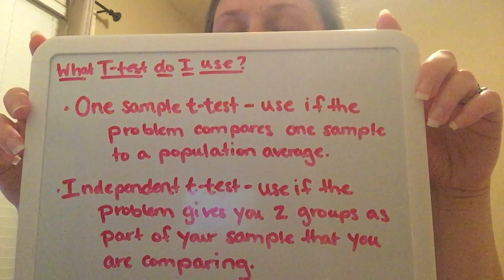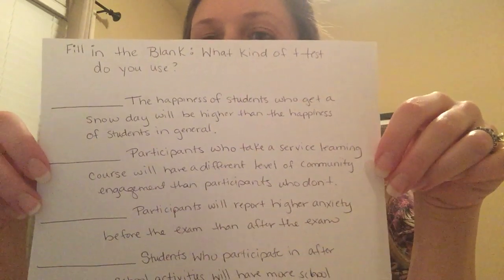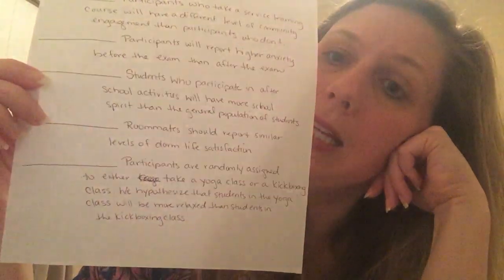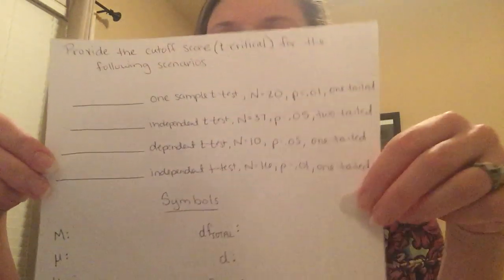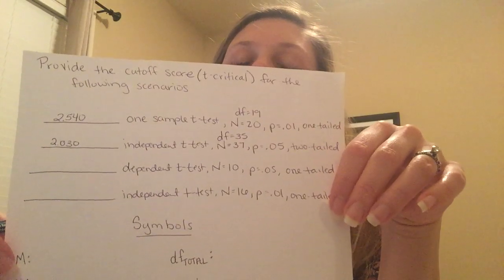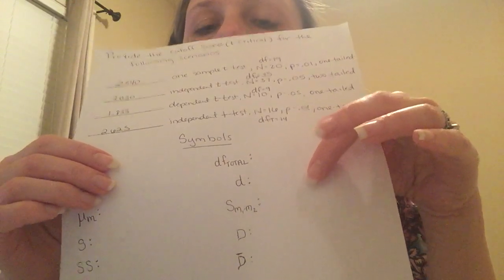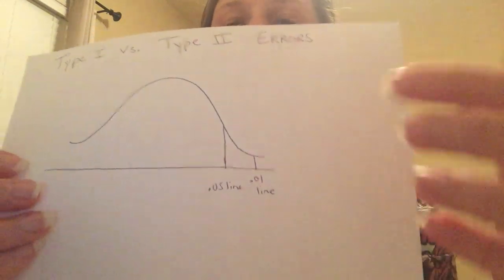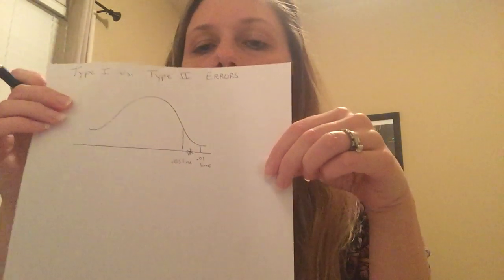T-test Exam Review